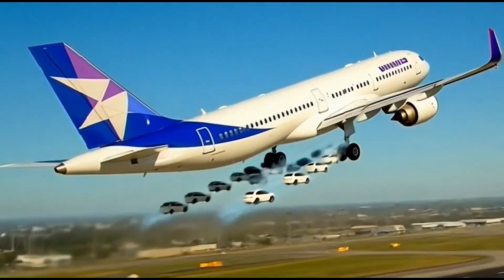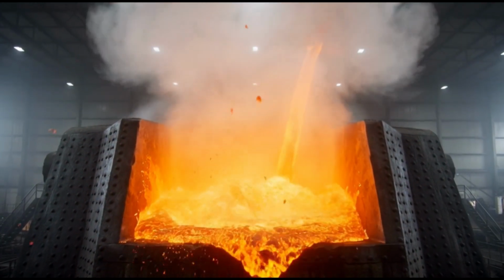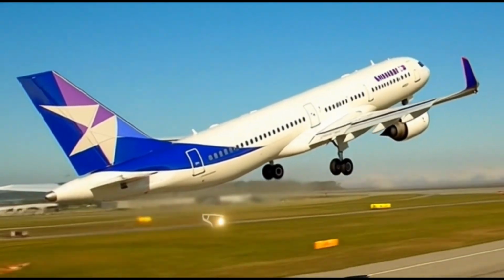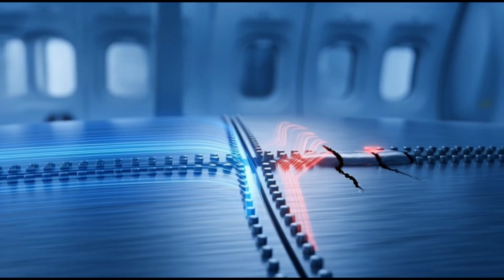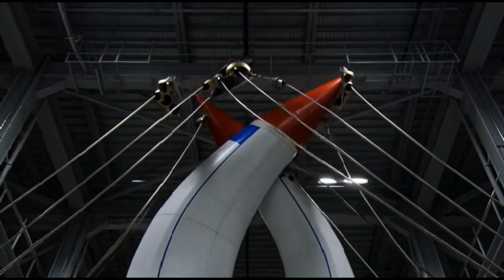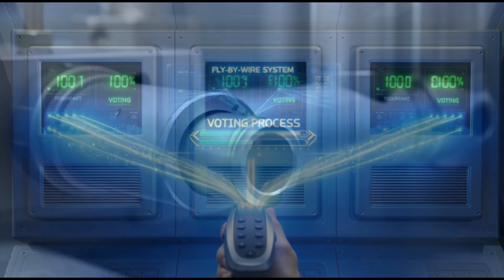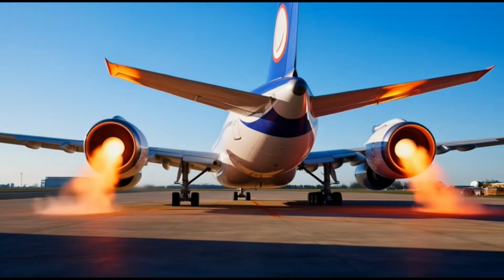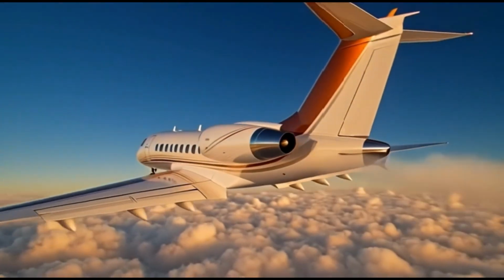VOCÊ NÃO VAI ACREDITAR COMO ESSE AVIÃO DE LUXO É FEITO!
On the Secrets of the Extraordinary World channel, you’ll uncover the most fascinating mysteries of our planet and beyond. Real stories, forbidden places, unexplained events, and curiosities that defy human logic. Each video is a journey into the unknown, designed to awaken your curiosity, your fear, and your desire to understand what lies behind what we call reality. Get ready to see the world through different eyes.

IN THIS VIDEO:
The incredible transformation of aluminum into a giant of the skies! ✈️💎
Did you know that luxury starts with liquid metal at 700°C? Follow the epic journey of a simple aluminum plate being shaped by high-precision robots until it becomes a state-of-the-art executive jet. See the extreme pressurization tests and the exact moment where engineering becomes art at takeoff. Get ready to discover the secrets behind the world's most extraordinary machines!

Witness the incredible journey of a "private jet" from raw materials to a flying marvel, showcasing the intricate world of "aviation." This "engineering documentary" highlights the precision and innovation in "aerospace engineering," demonstrating how molten metal from a "foundry" becomes a symbol of modern luxury travel.